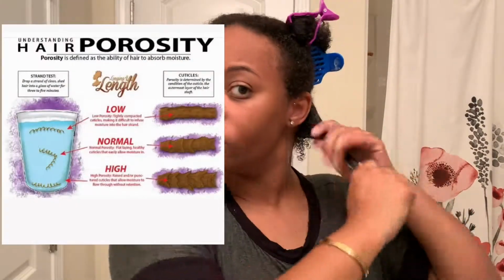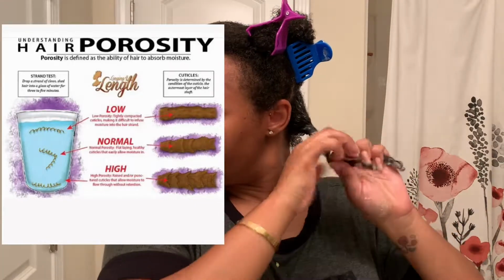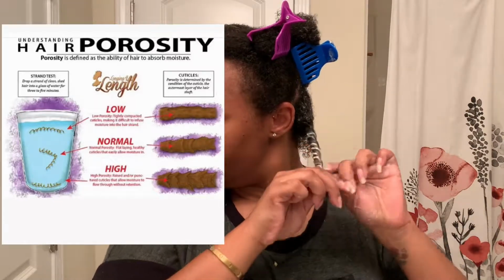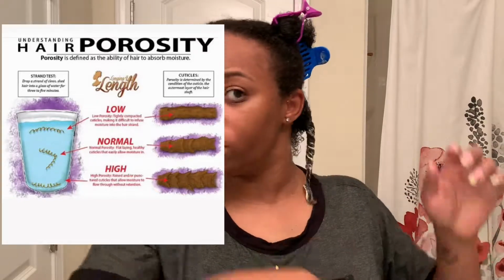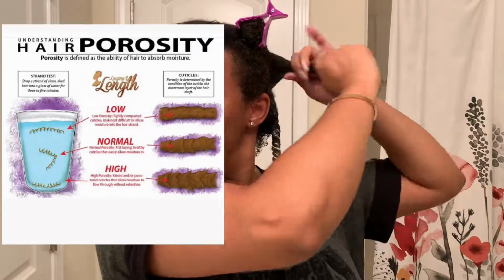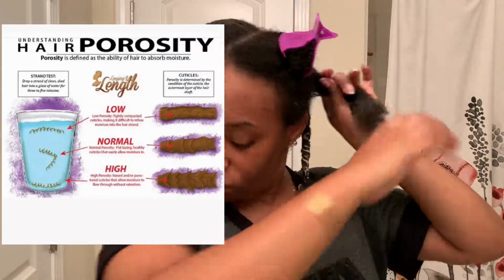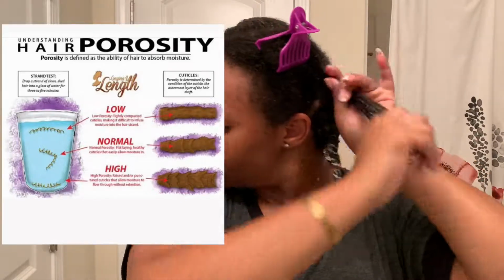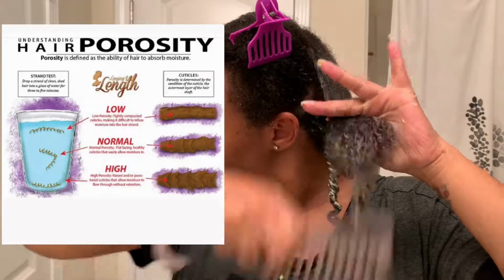HIGH POROSITY VS LOW POROSITY MAINTENANCE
In this video I am talking all about hair porosity. I include information about low porosity, medium porosity and high porosity. I also discuss some ways for each porosity to retain moisture and length. If you like this type of content please like.

🏃🏽‍♀️🏃🏽‍♀️Catch me on other Social Media Platforms

Song Candyland
Artist Tobu
UMPI, Featherstone Music (publishing), ASCAP, and 14 Music Rights Societies